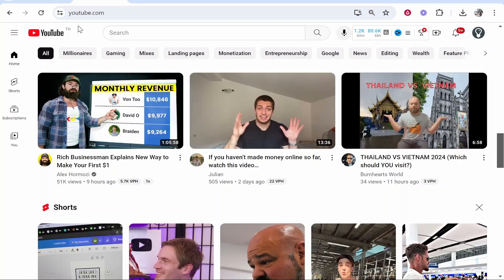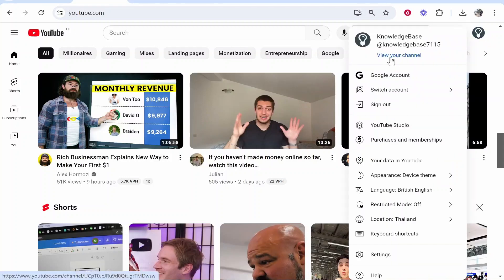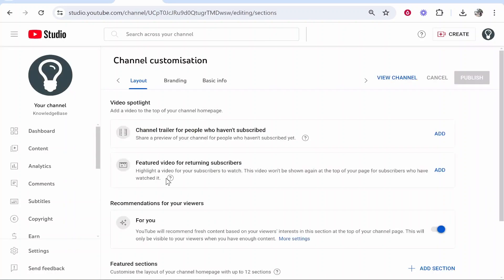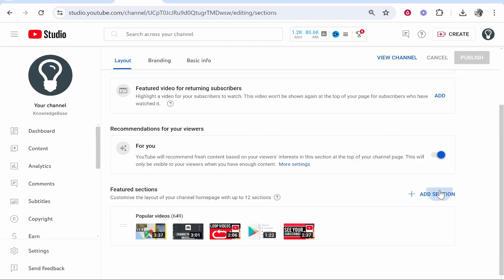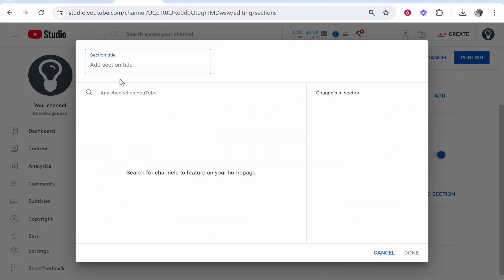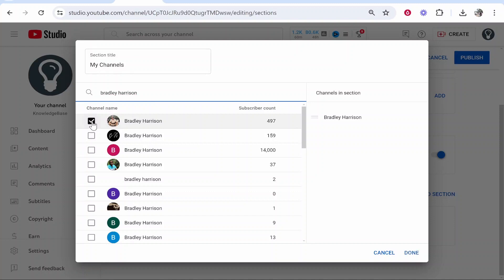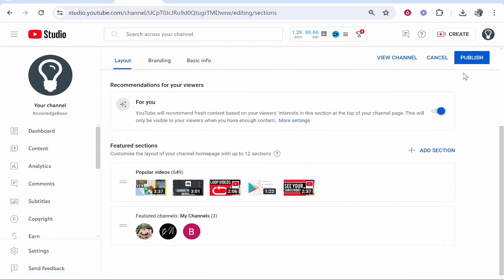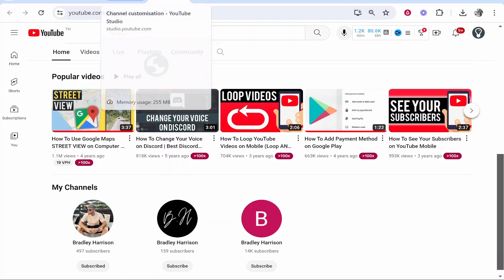How To Add Featured Channel on YouTube PC 2024 (Step By Step)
In this video, I show you how to add a featured channel on YouTube PC. This is a quick step-by-step tutorial created to solve your problem quickly. Did this video help? Thanks!